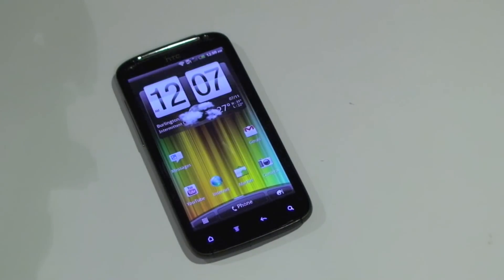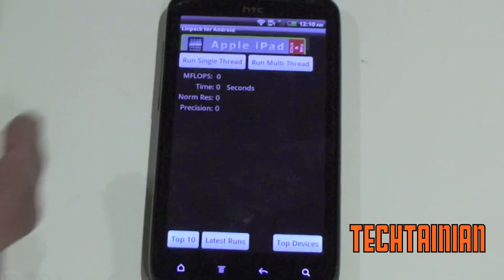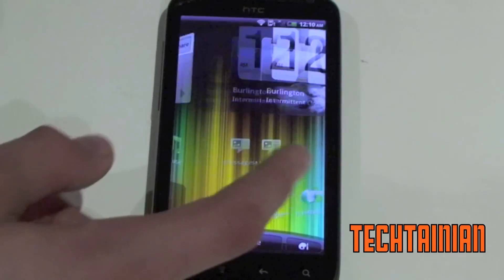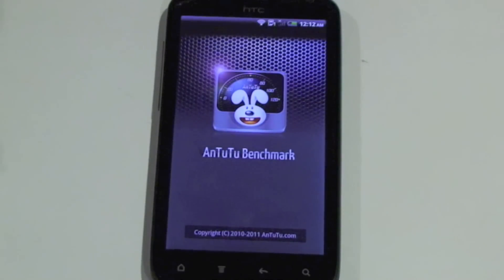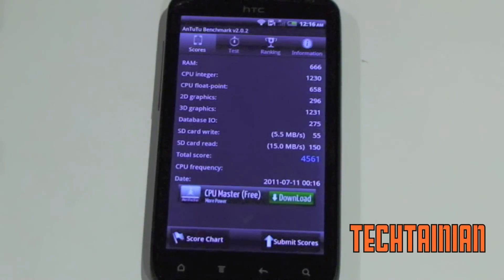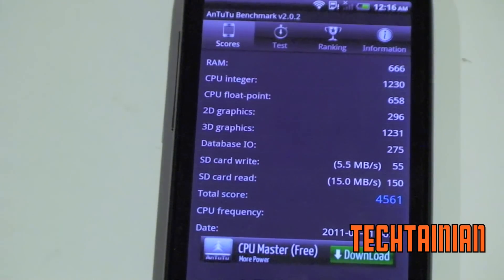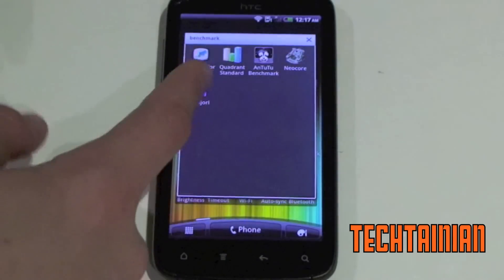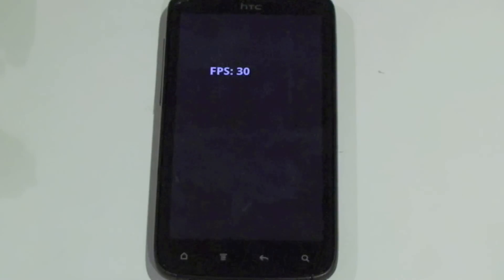HTC Sensation 4G benchmark tests with (linpak, quandrant, antutu, neocore and more)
We Benchmark the HTC Sensation 4G and run it through linpak, quandrant, antutu, neocore and monjori.  There is also a sweet and smooth treat if you stay tunned.